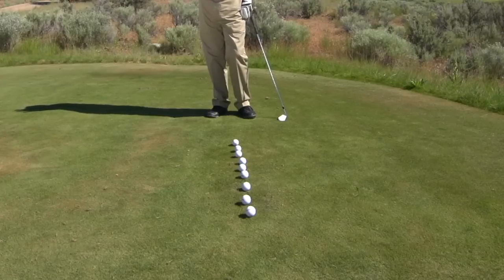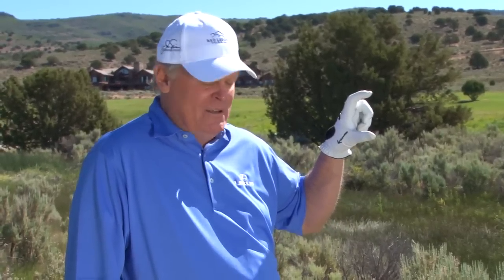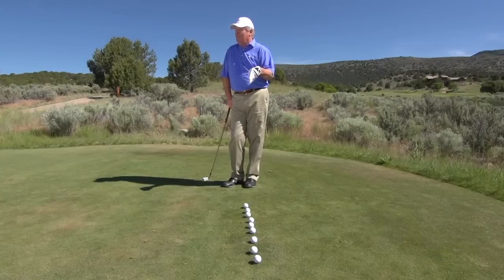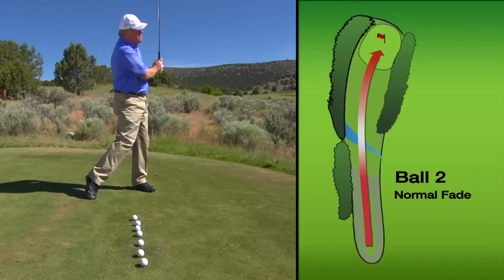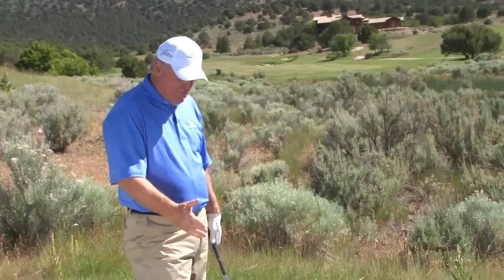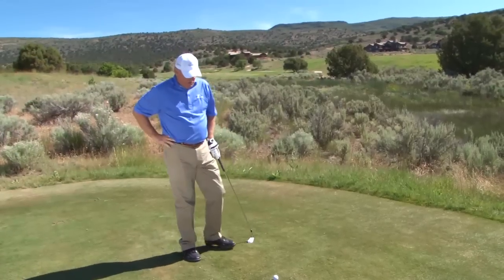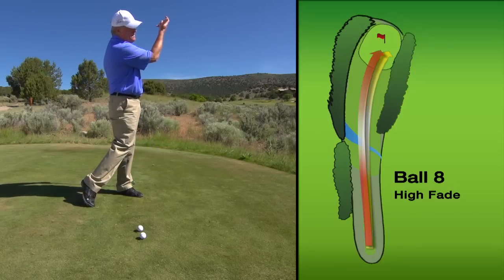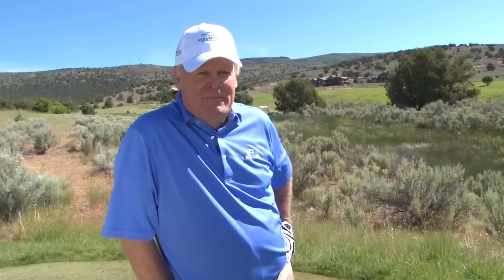Johnny Miller: 9-Shot Practice Drill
Try Johnny Miller's nine-ball practice routine to get the most out of your game.